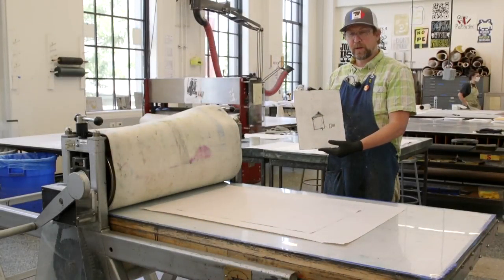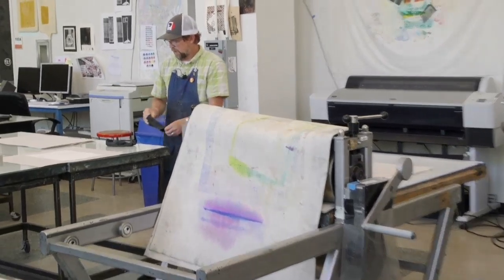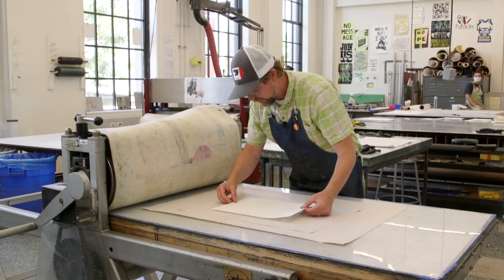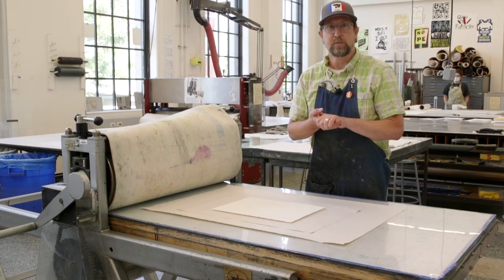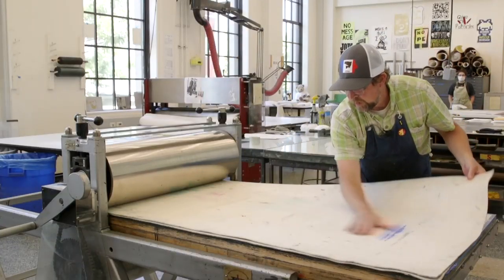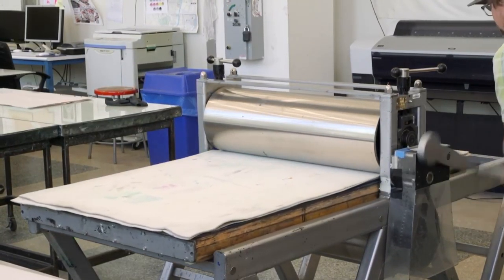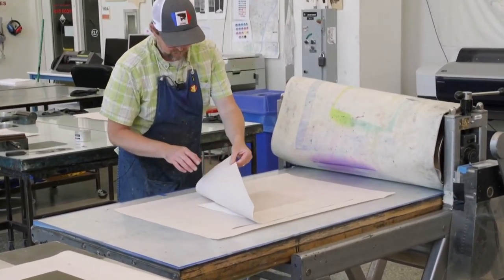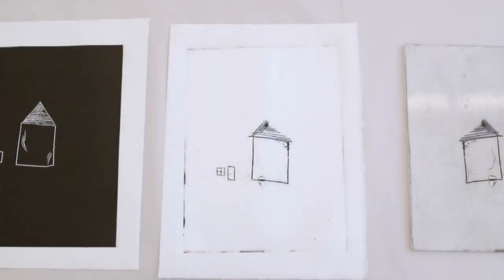Print Making Lecture